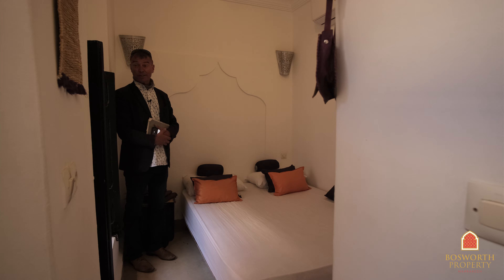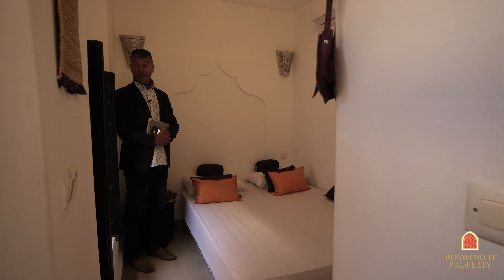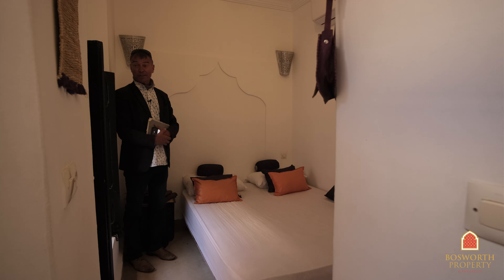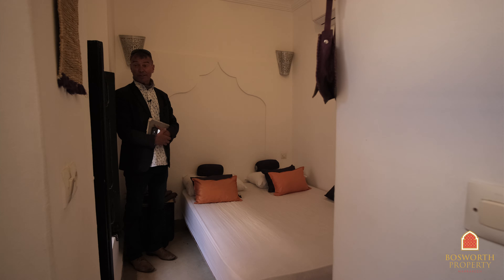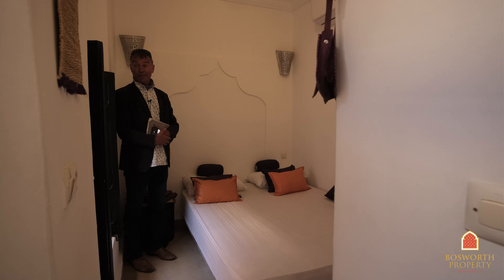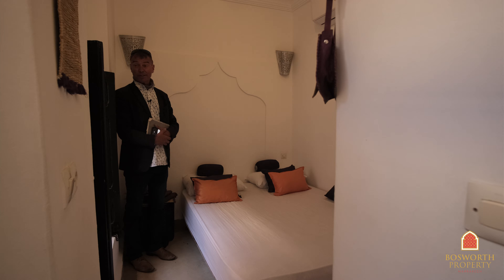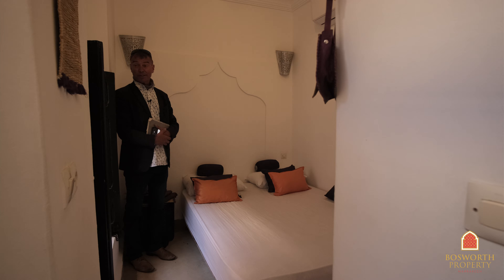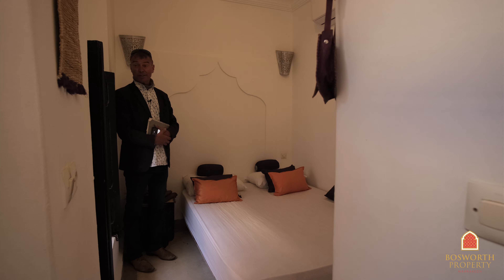Kasbah Pied a Terre Riad For Sale Marrakech Medina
SOLD! Kasbah Pied a Terre Riad Marrakech Medina For Sale. Top location. 3 bedrooms. Stunning views from the terrace. Freehold title. Very cute and and excellent short term rental opportunity on AirBnB. Just 150'000 euros. Wow! A brilliant investment. Yes!